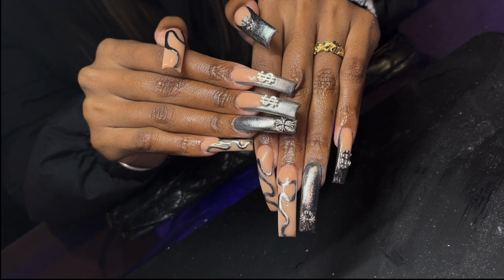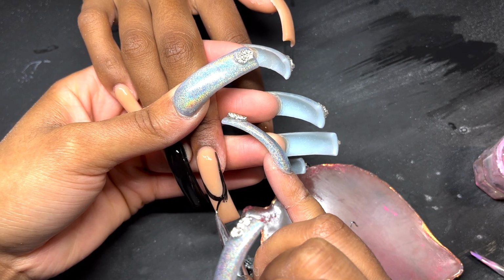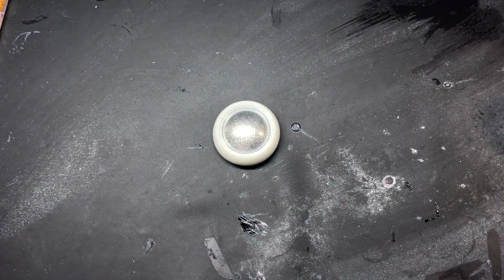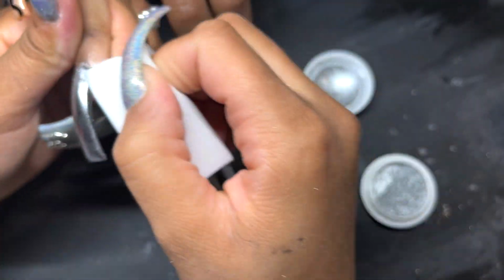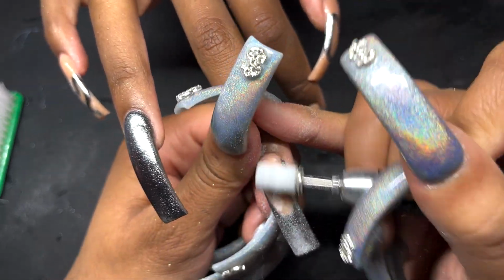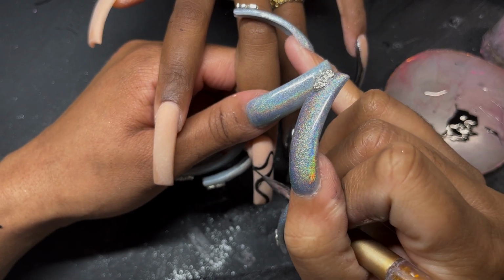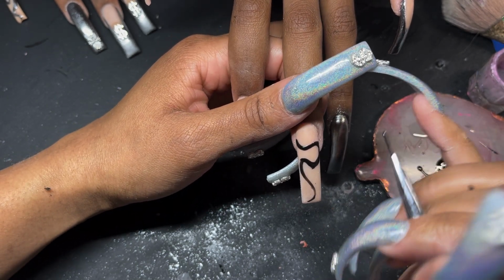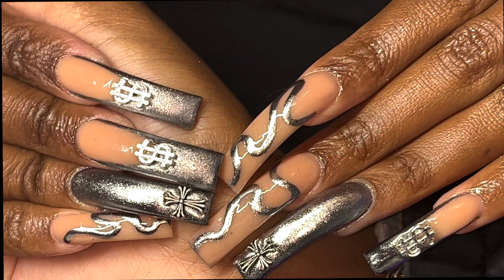HOW TO USE CHROME NAIL POWDER! |CHROME NAILS TUTORIAL | NAIL MISTAKES